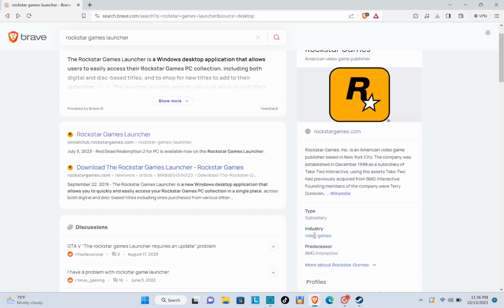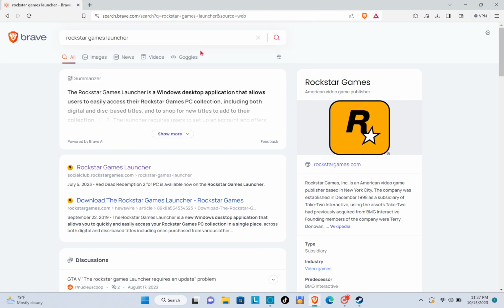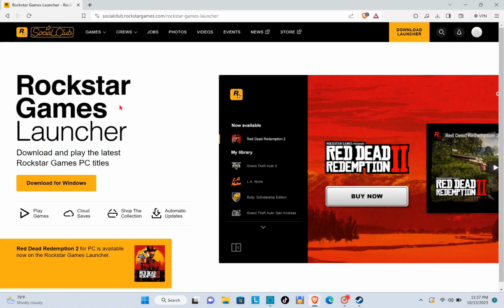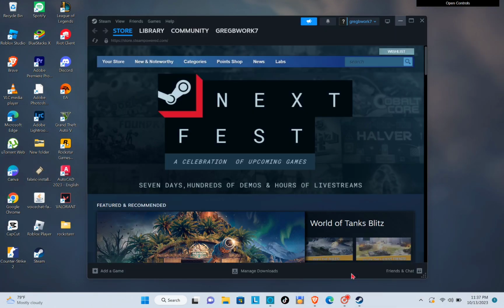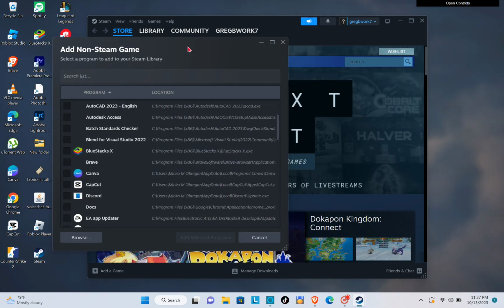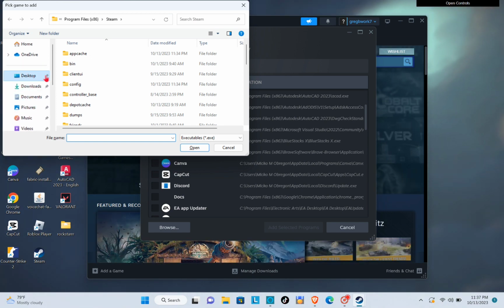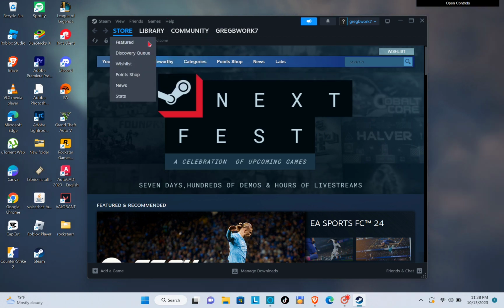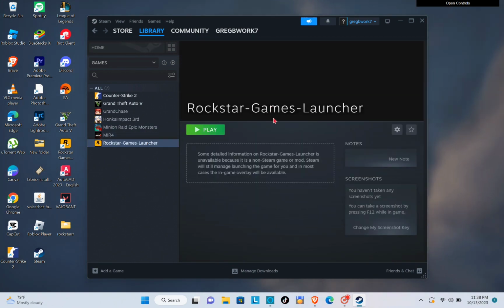How To Connect Steam To Rockstar Games - Complete Guide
Ready to bridge the gap between your gaming platforms? Our latest tutorial has you covered! Discover 'How To Connect Steam to Rockstar Games' and unlock a seamless gaming experience. In this video, we'll walk you through the steps to effortlessly link your Steam account to Rockstar Games, allowing you to enjoy your favorite Rockstar titles directly through Steam. Learn how to integrate Rockstar Games Launcher with Steam, enabling smooth access to your gaming library. Plus, we'll cover essential tips, including how to unlink Rockstar Social Club from your Steam account, giving you total control over your gaming connections. Watch now and embrace a unified gaming world where your Steam and Rockstar Games experiences merge effortlessly.